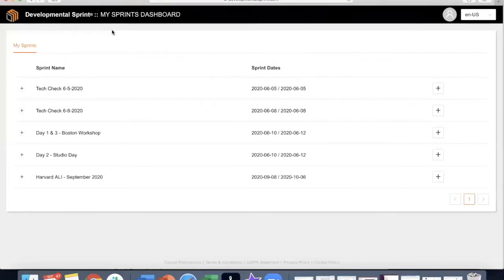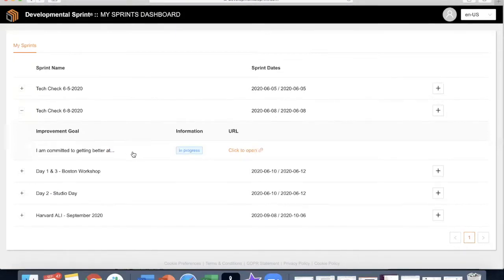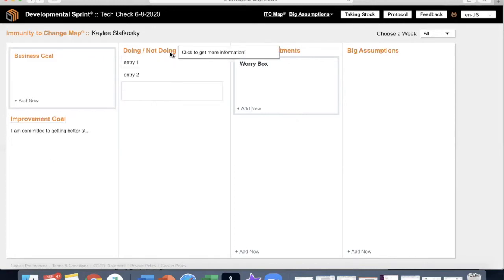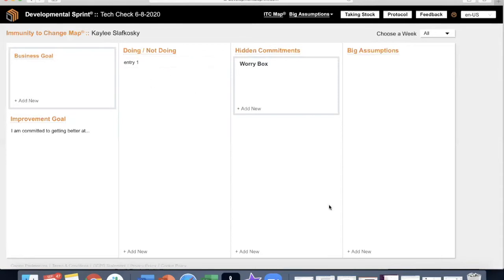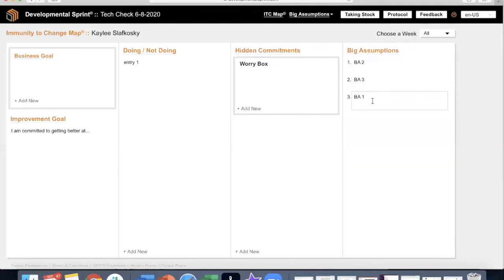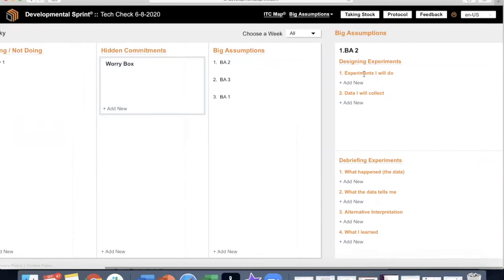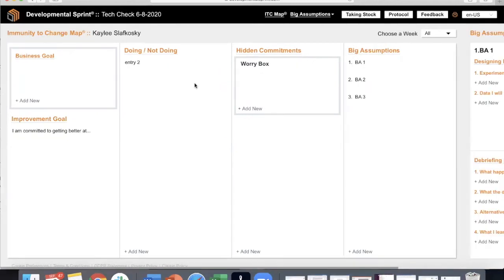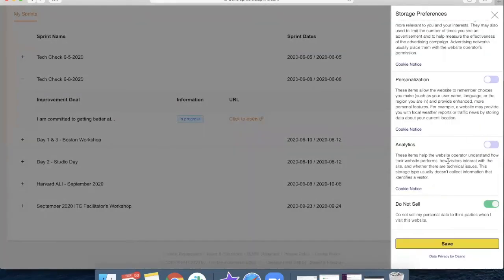Sprint® E-tool Overview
This is an overview of the Sprint® e-tool we will use during our program.